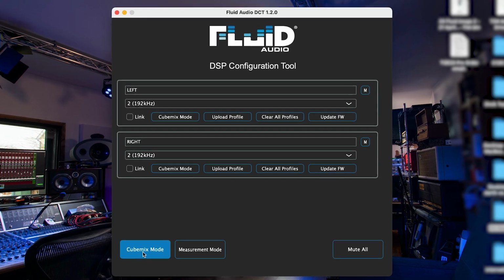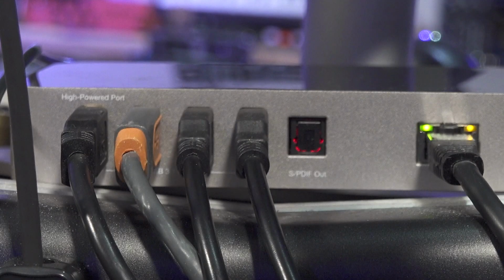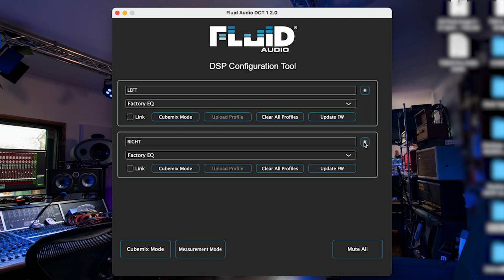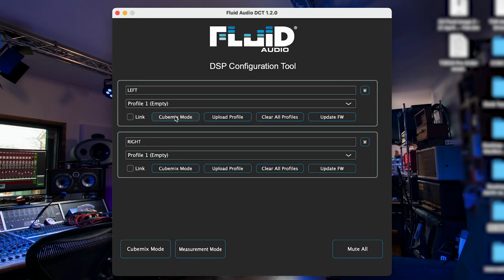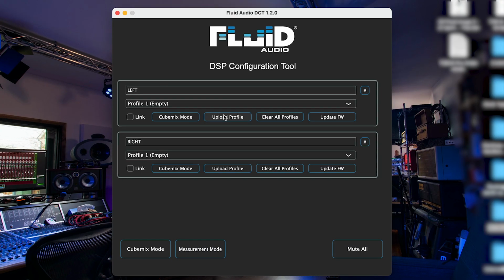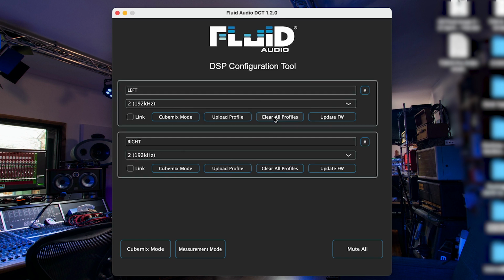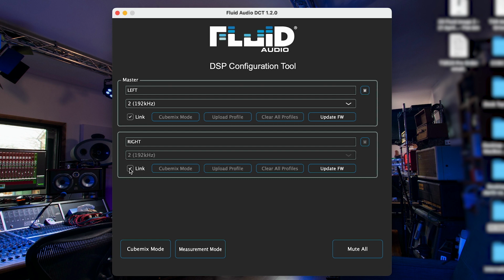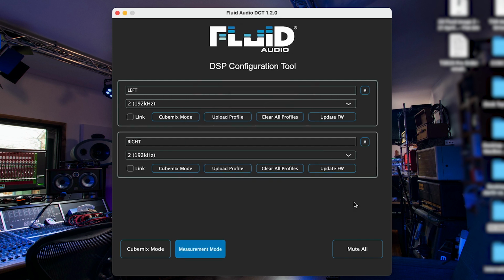Fluid Audio how to use our DCT (DSP Configuration Tool)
James shows you how to use our DCT (DSP Configuration Tool) for the Image series studio monitors and integration with SoundID Reference from Sonarworks